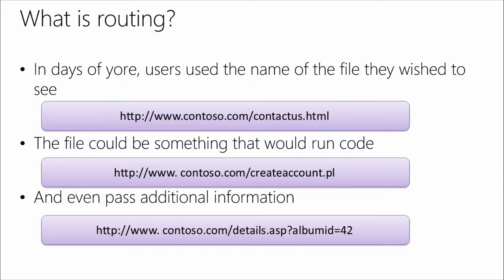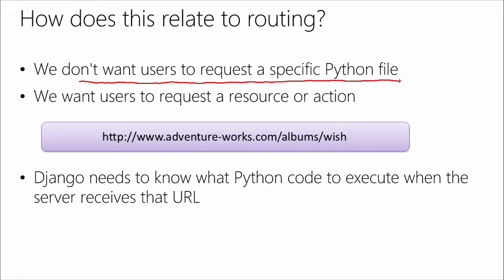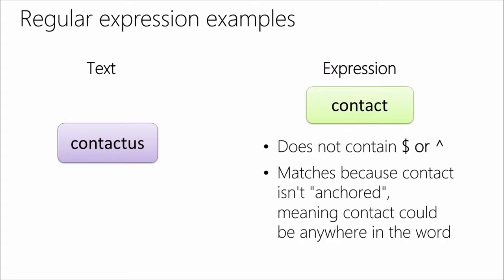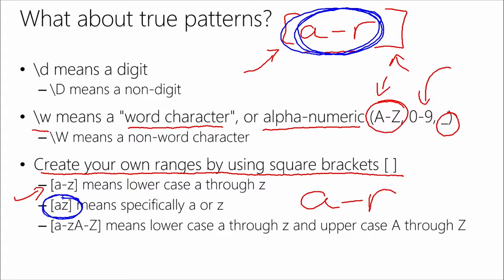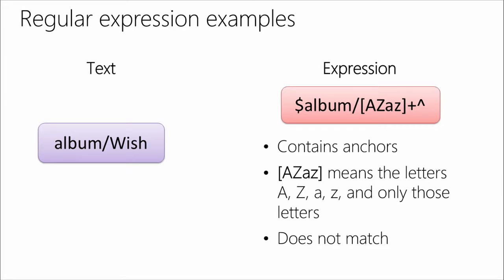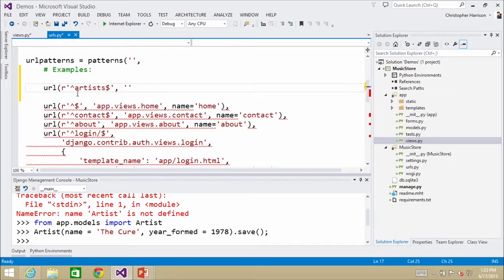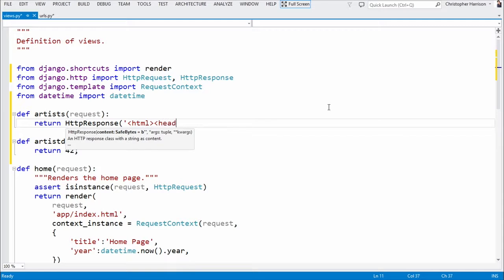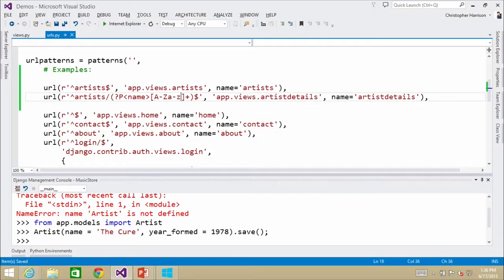Developing Websites from Scratch using Python and Django -Part 4 (HD)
Developing Websites from Scratch using Python and Django (Part 4) with sub titles in HD

Part 4: URLs and Routing:
Check out how to manage, accept, and route user requests. See how the routing rules work in Django, how to create vanity URLs, and how to pass parameters into views.